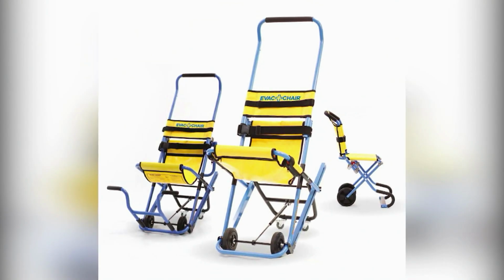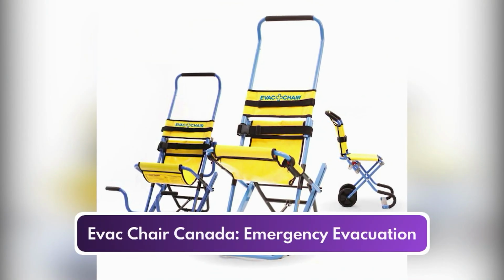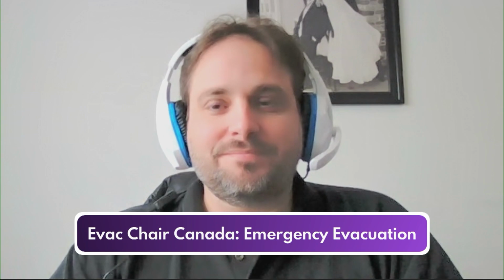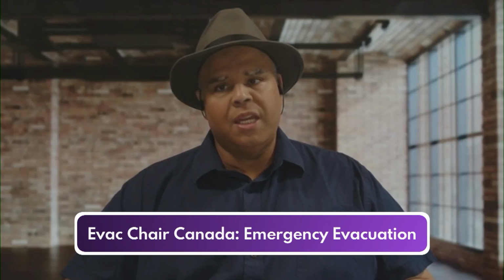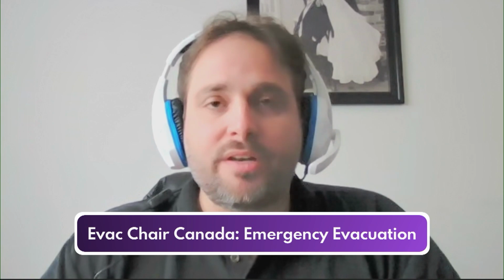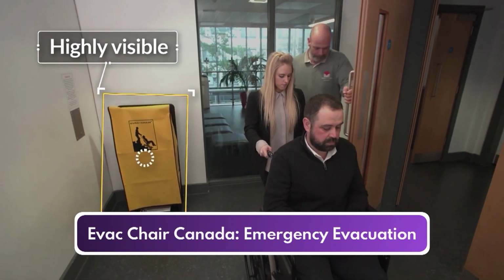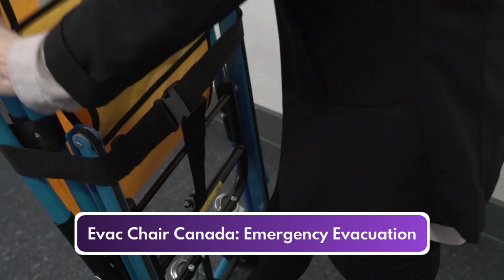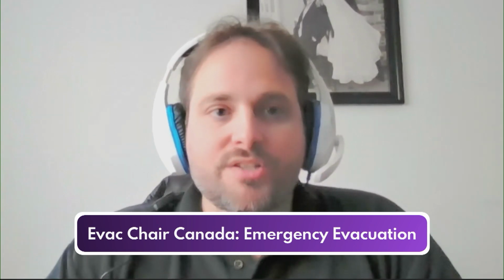Kelly & Ramya Highlight: Evac Chair Canada Vice-President Steve Agisnaga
In this Kelly & Ramya Highlight: The Evac Chair was designed to help people with disabilities escape dangerous situations in emergencies. We speak with Evac Chair Canada Vice President, Steve Agisnaga to find out more.

Tune in to Kelly & Ramya, weekdays at 2 p.m. Eastern on AMI-tv or download the podcast from your favourite platform.

About Kelly & Ramya
Airing weekdays from 2 to 4 p.m. Eastern, Kelly & Ramya gives a dynamic and compelling voice to the disability experience in Canada.

About AMI
AMI is a not-for-profit media company that entertains, informs and empowers Canadians who are blind or partially sighted. Operating three broadcast services, AMI-tv and AMI-audio in English and AMI-télé in French, AMI’s vision is to establish and support a voice for Canadians with disabilities, representing their interests, concerns and values through inclusion, representation, accessible media, reflection, representation and portrayal.